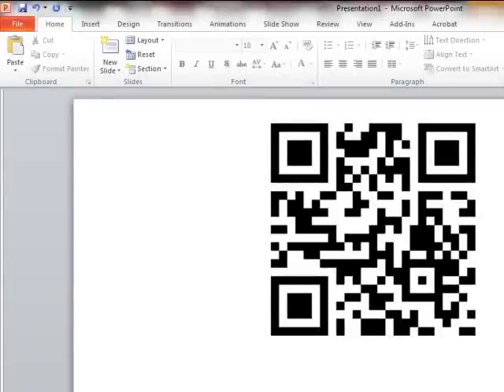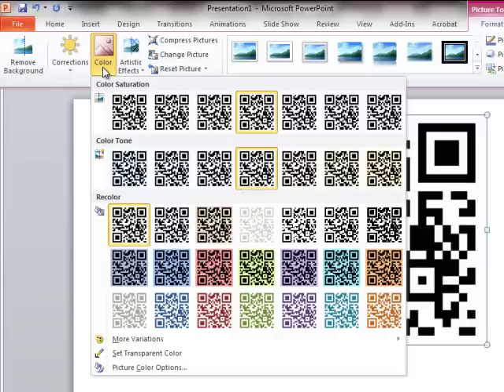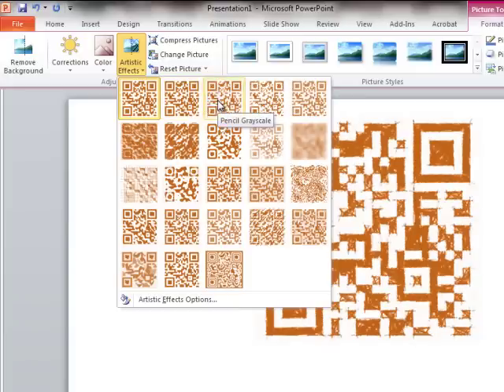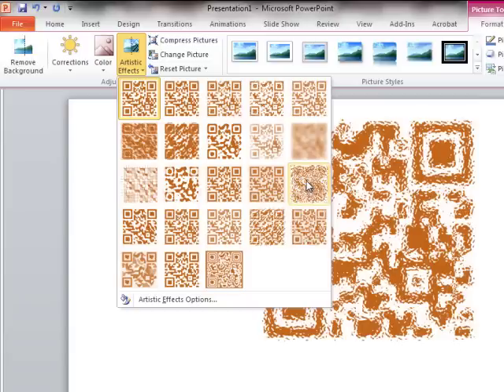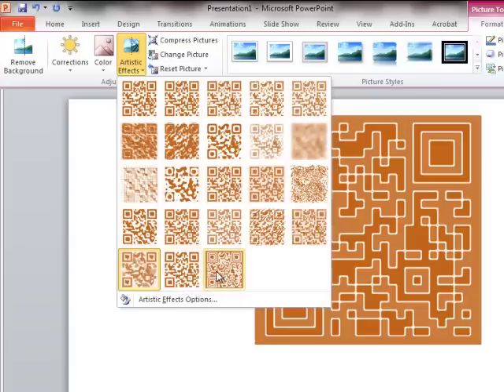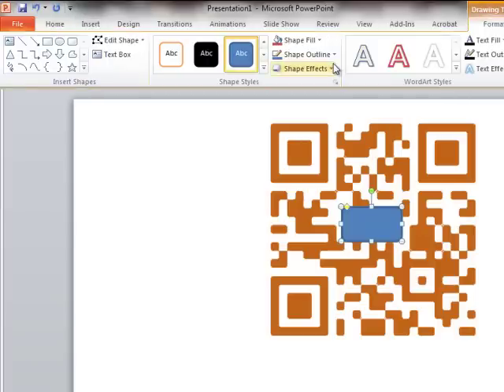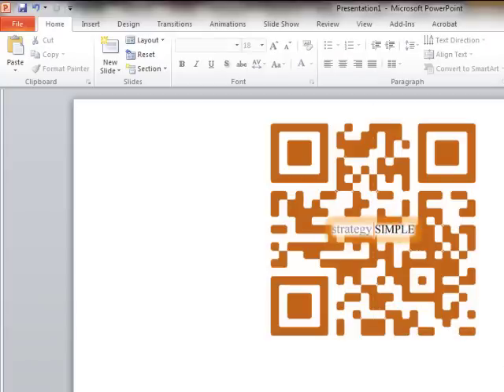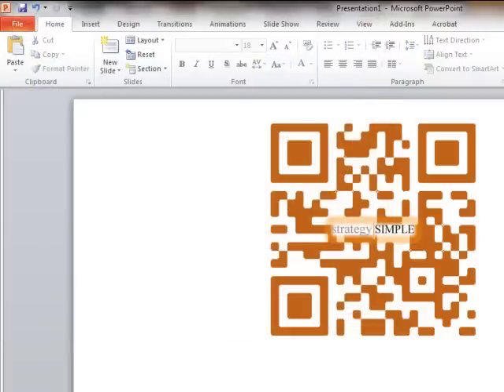QR Code Modifications and Customization using PowerPoint (10)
Rob Trube of Strategy Simple explains how to dress up QR codes using PowerPoint 10.  You can change the colors, change the appearance - add logos and images etc...

If you are tired of the plain old boxy QR codes, this is a great way to dress them up!